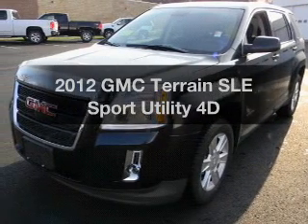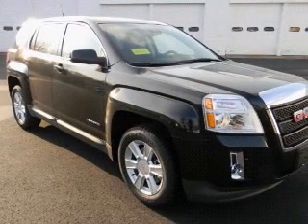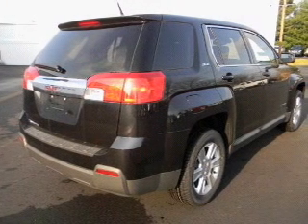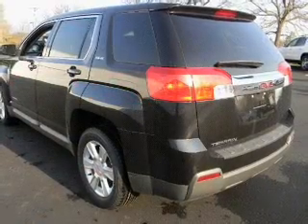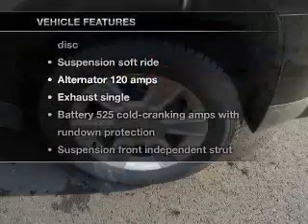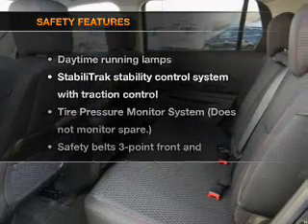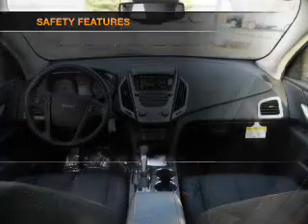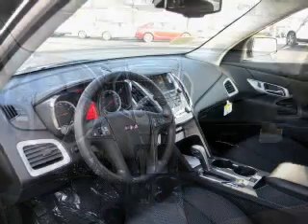2012 GMC Terrain - Westboro MA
Year: 2012
Make: GMC
Model: Terrain
Trim: SLE Sport Utility 4D
Engine: 2.4 liter inline 4 cylinder 16 valve GDI DOHC
Transmission:
Color: Carbon Black Metallic
Mileage: 40
Address:
88 Turnpike Road